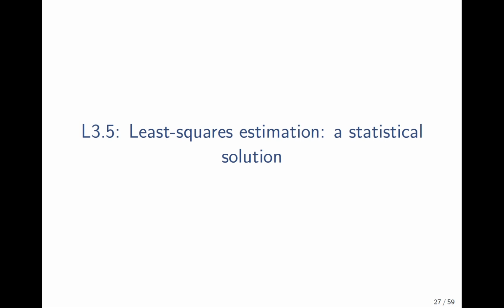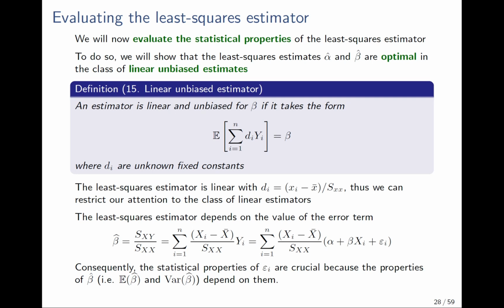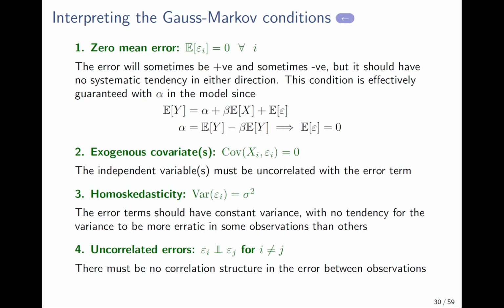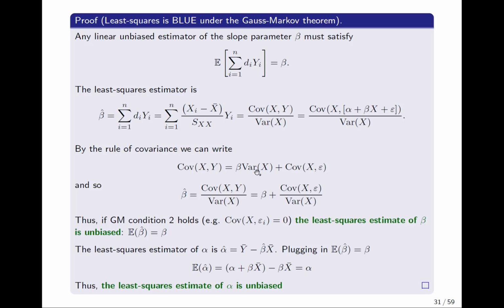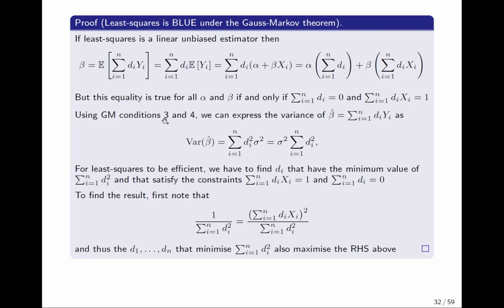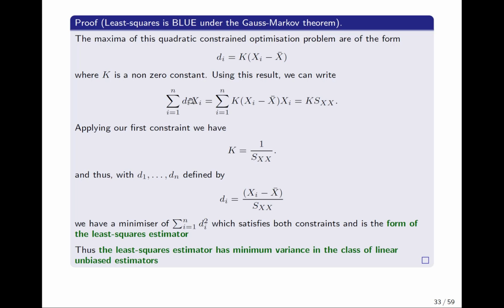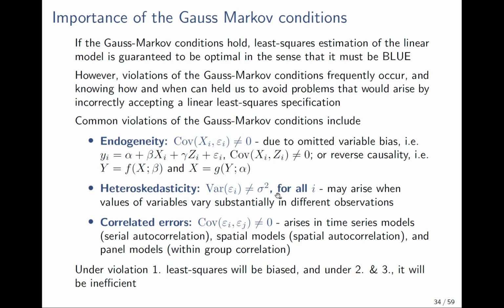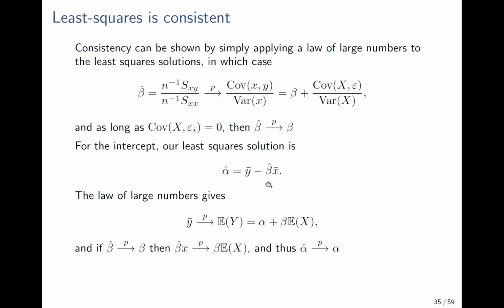L4 5 SM